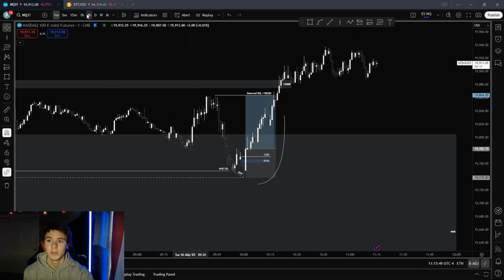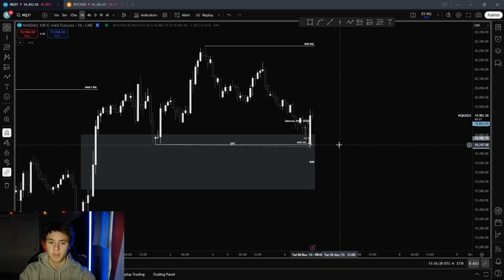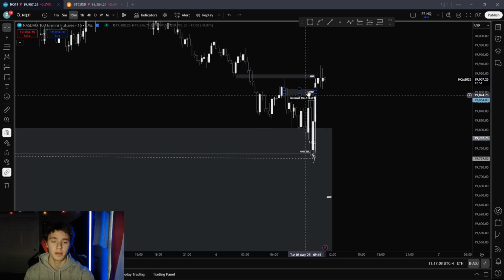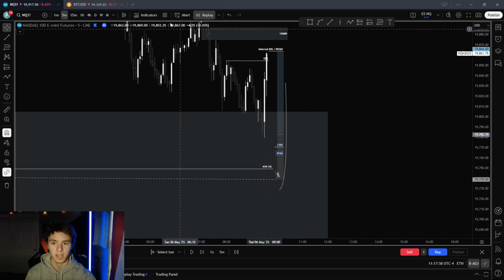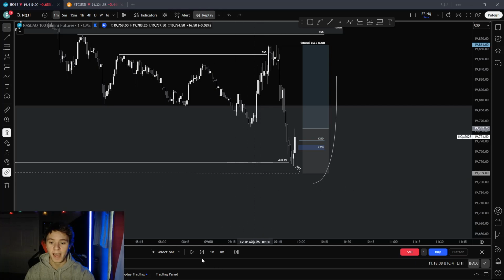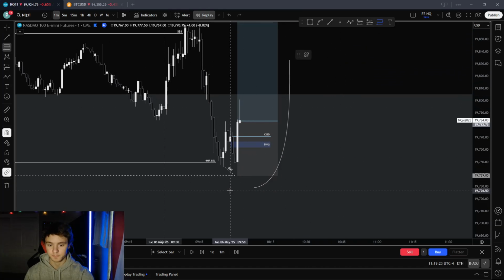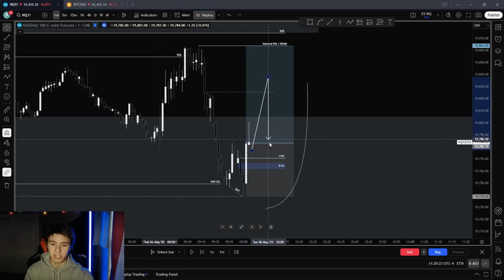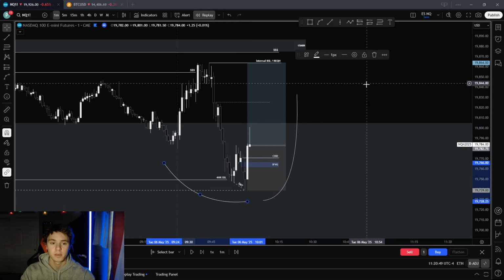NASDAQ Retracement Model (2RR trade recap)